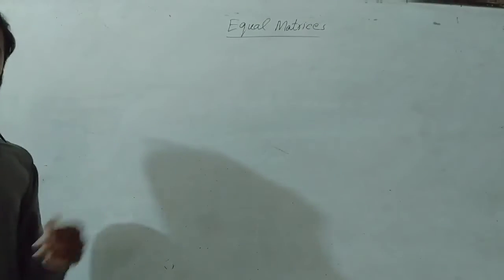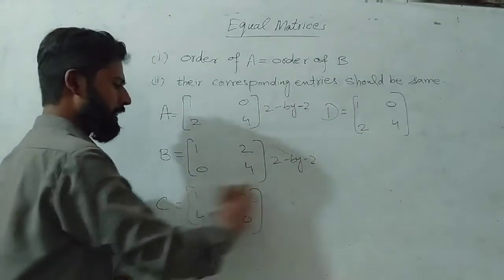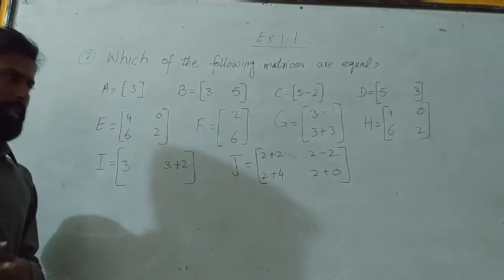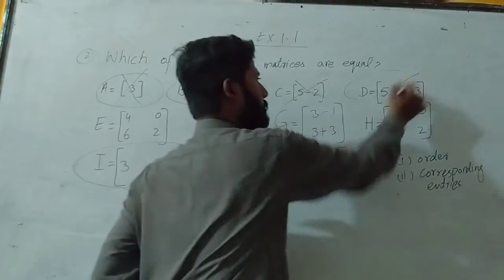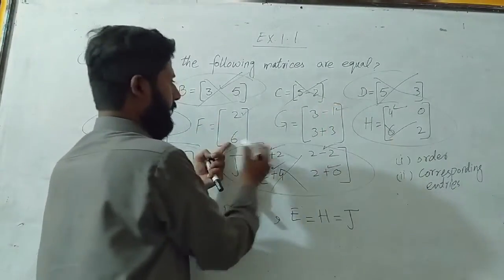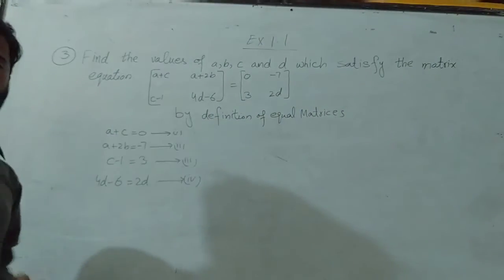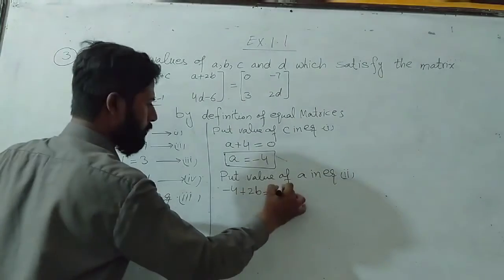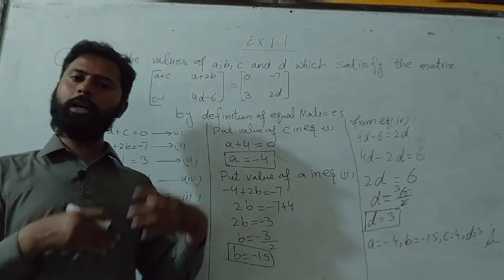class 9 Math Ex.1.1 Q#2,3